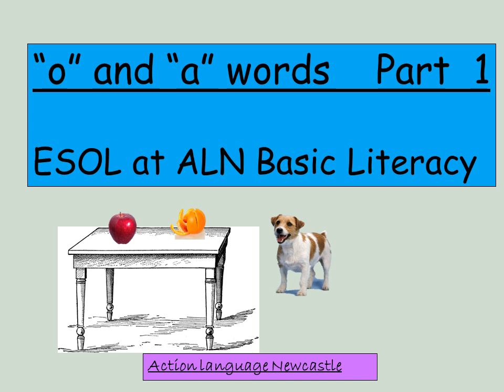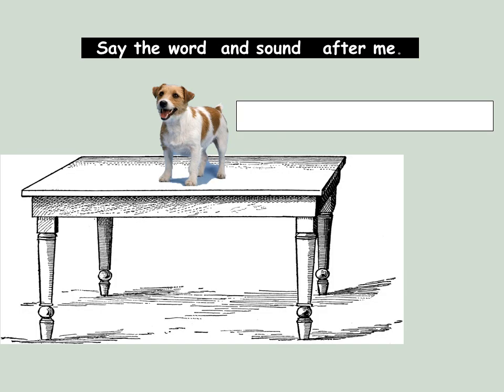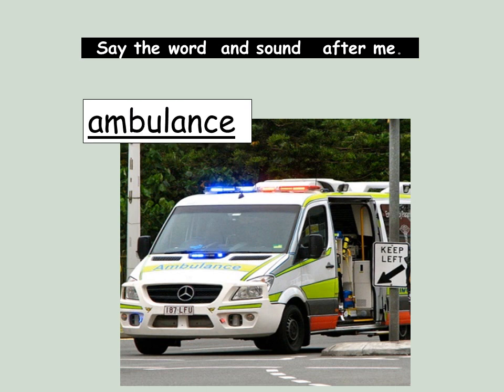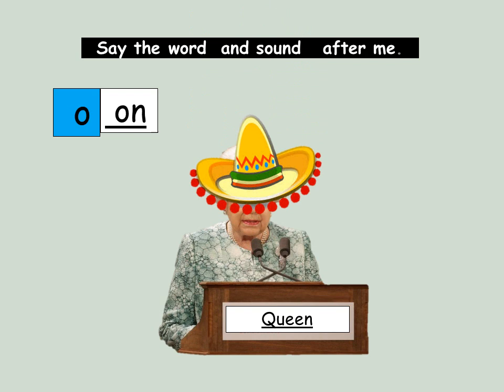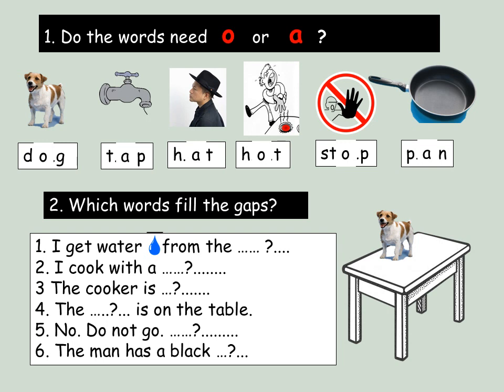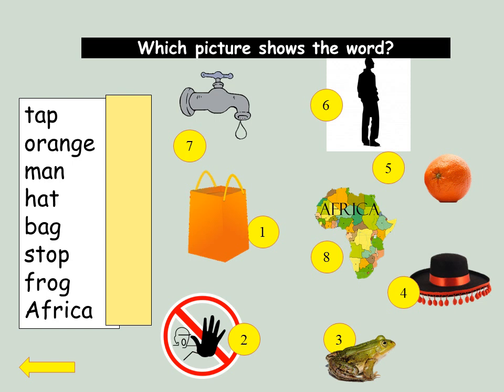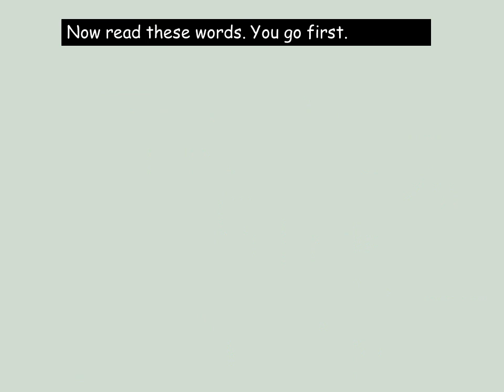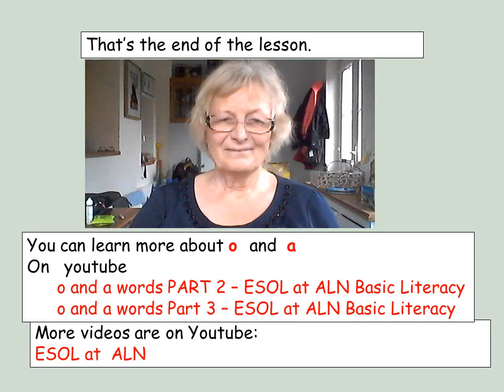o and a words Part 1 ESOL at ALN Basic Literacy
Learn how to read and spell words with the sounds  o  and  a.